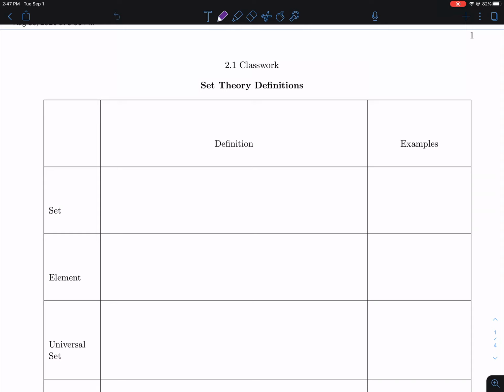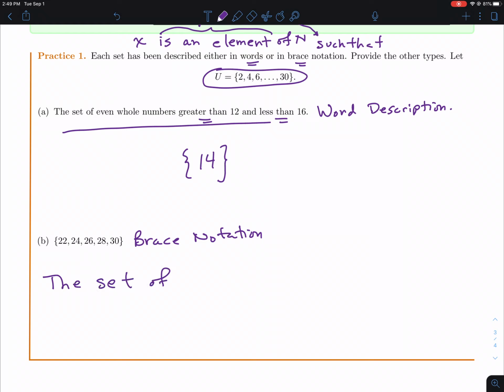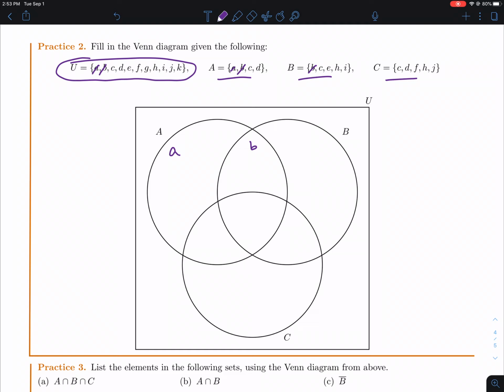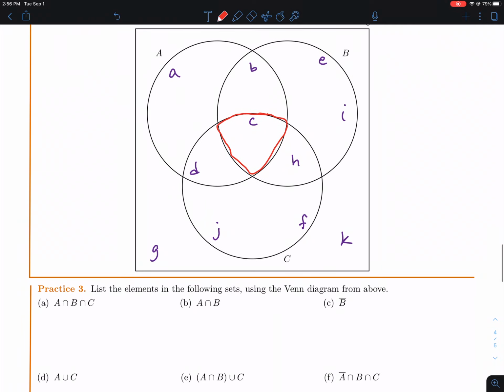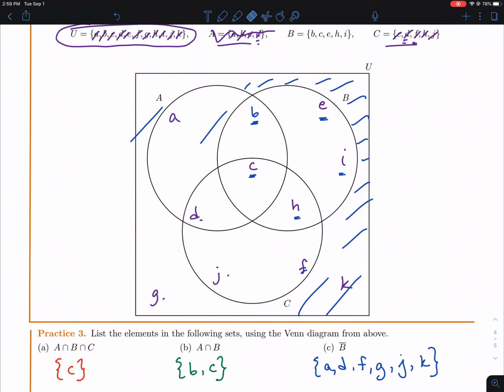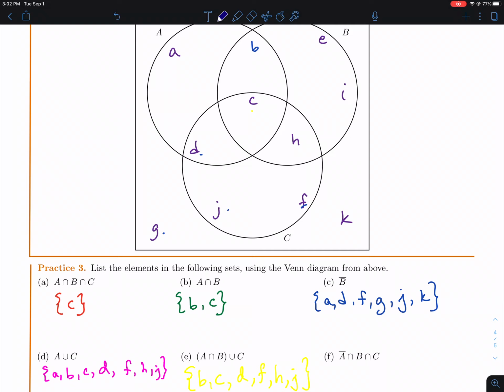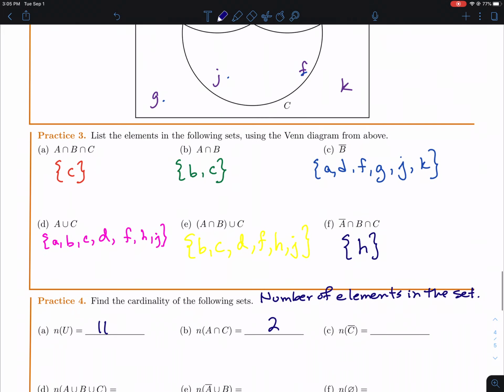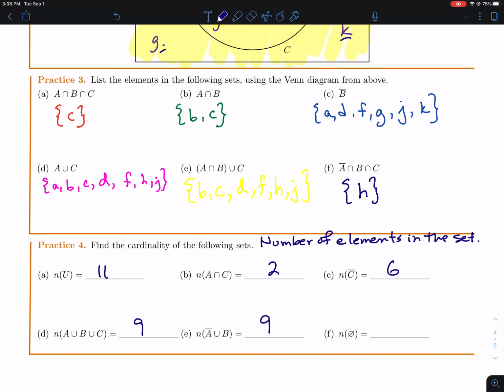Set Theory Part 2